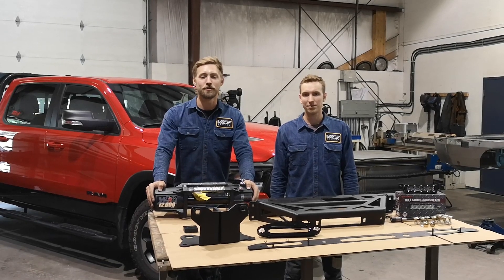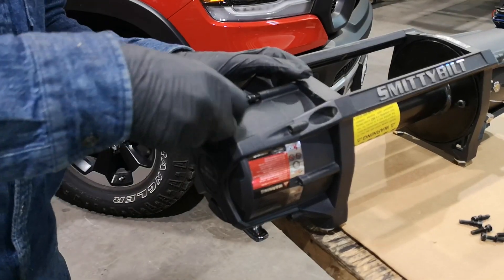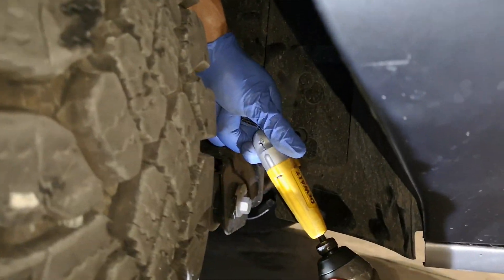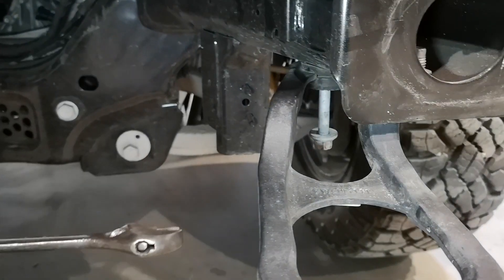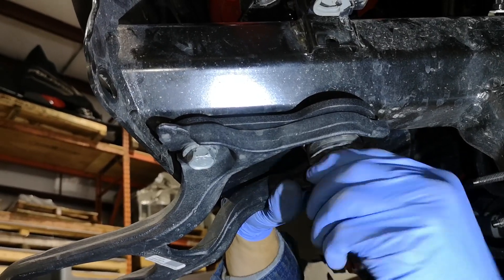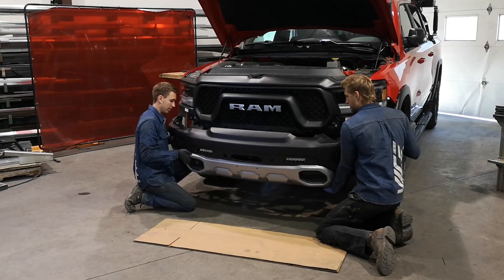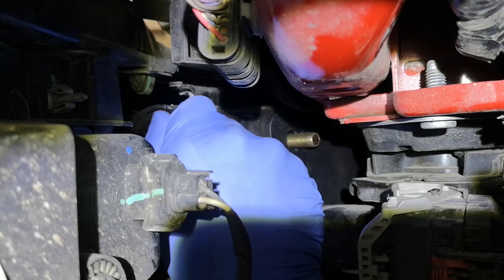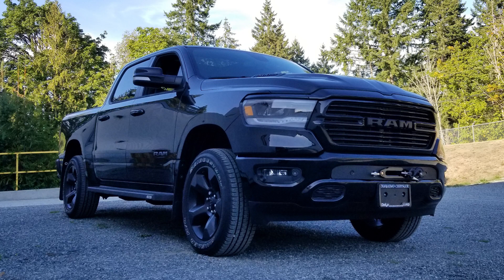2019-2024 RAM 1500 DT & REBEL | HIDDEN WINCH INSTALLATION !!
Step by Step Guide to Install A Winch Behind Your Factory Bumper on all 5th Gen RAM 1500's

Product Overview - 0:16
Winch Prep  and Clutch Relocation Kit - 1:13
Winch Mount Assembly - 3:25
Stock Bumper Removal - 5:20
Winch Mount Installation - 9:14
Stock Bumper Prep - 11:21
Bumper Re-Installation 16:41